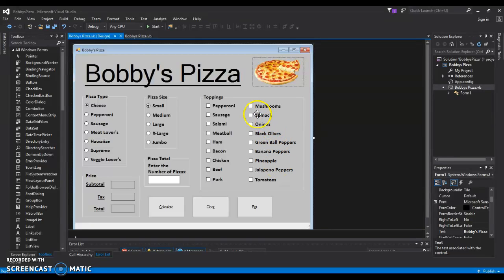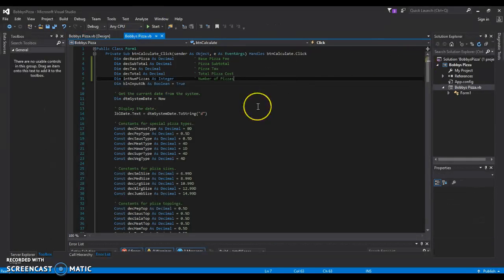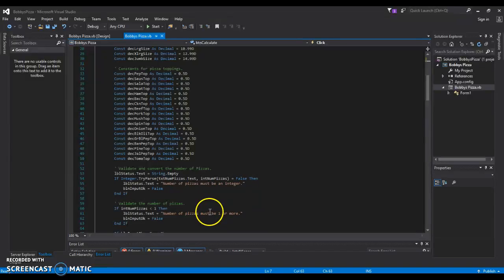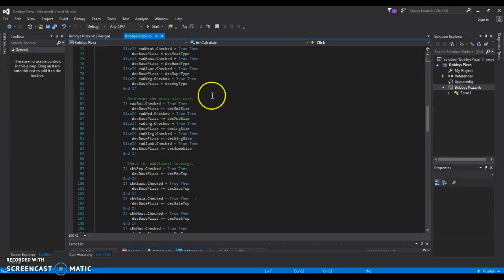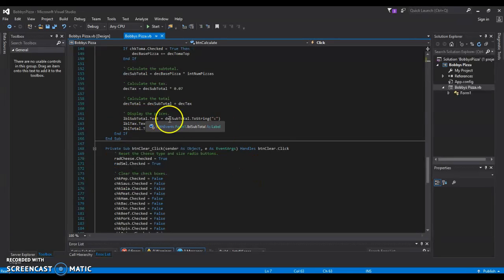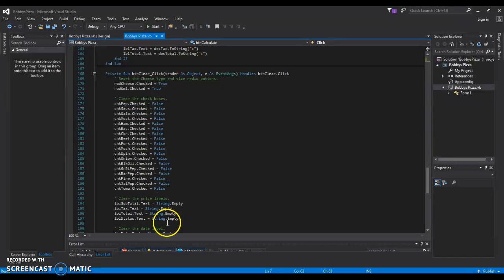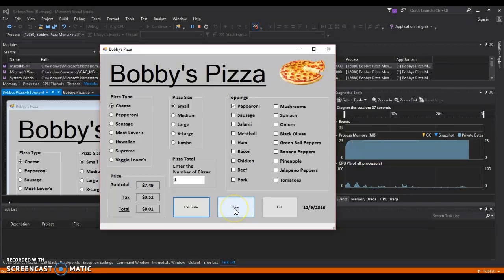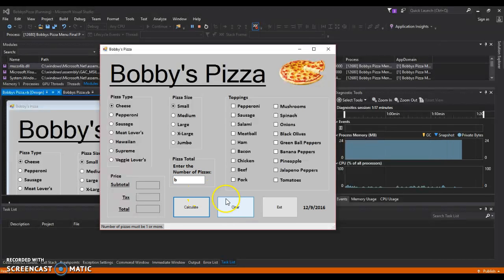Final Project Bobby's Pizza